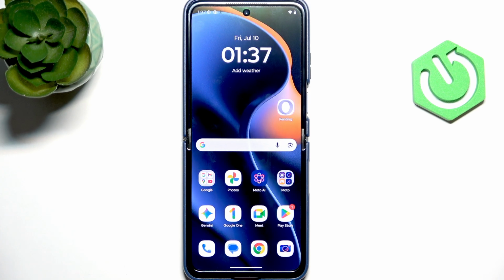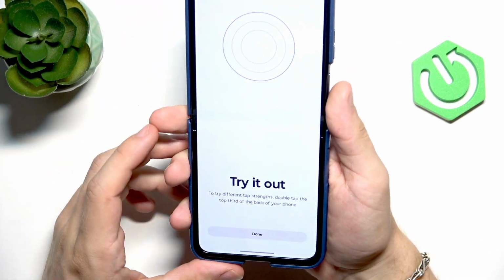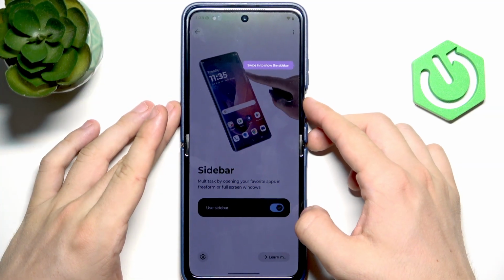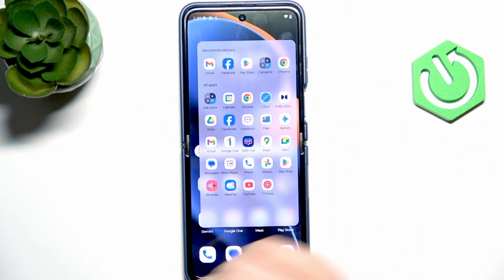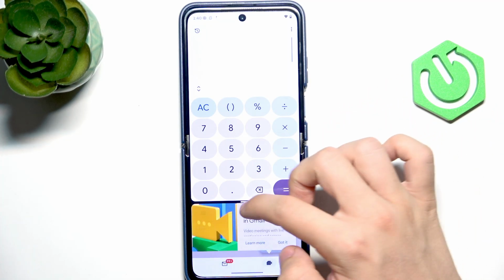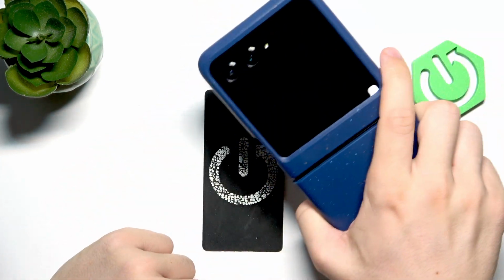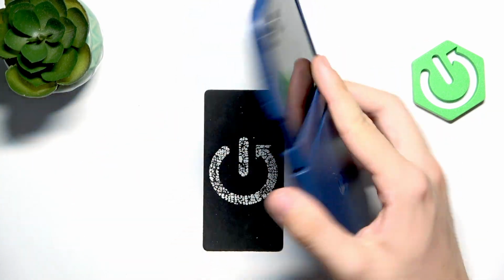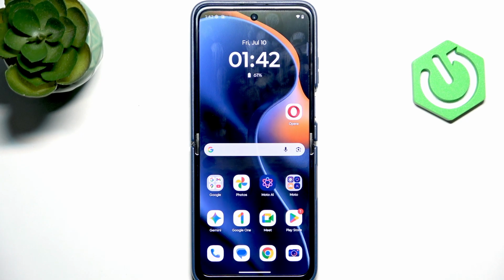MOTOROLA Razr 60 – How to Use Moto Gesture Shortcuts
Learn how to use moto gesture shortcuts on the MOTOROLA Razr 60. In this video we open the Moto app, go to Gestures, and show how to set up and customize useful shortcuts like Quick Launch (double-tap back), the Sidebar small window, split screen, Quick Capture flip-to-camera, fast flashlight by shaking, three-finger screenshot, lift-to-unlock and flip-for-DND. Follow along to enable each gesture, choose tap strength, and pick the actions you want. This guide is perfect for new Razr 60 owners and anyone who wants to speed up common tasks with Moto gestures. Keywords: MOTOROLA Razr 60, moto app, moto gestures, gesture shortcuts, quick launch, sidebar, split screen, quick capture, flashlight gesture.

How to use moto gesture shortcuts on MOTOROLA Razr 60?
How to enable Quick Launch in the Moto app on MOTOROLA Razr 60?
How to set up the Sidebar and split screen on MOTOROLA Razr 60?

0:00 Intro
0:08 Open the Moto app and go to Gestures
0:33 Quick Launch (double-tap back) – demo and settings
1:04 Select tap strength and choose action (screenshot)
1:30 Enable Sidebar and open apps in a small window
2:36 Drag apps to split screen – top and bottom apps
3:32 Quick Capture (flip phone) and fast flashlight (shake)
4:15 Other gestures: 3-finger screenshot, lift to unlock, flip for DND
5:13 Swipe to split and final tips
5:39 Outro and subscribe